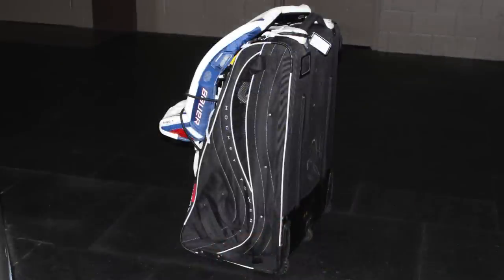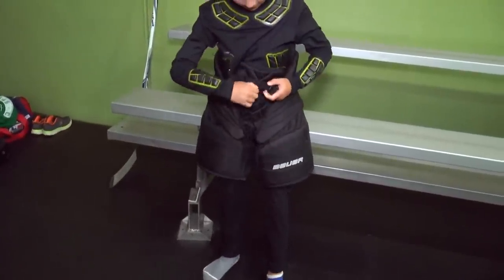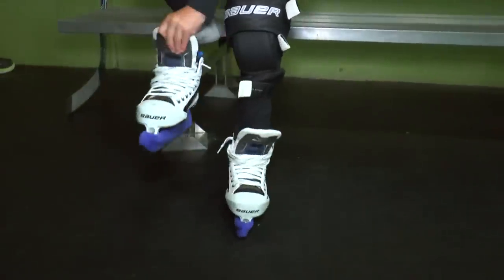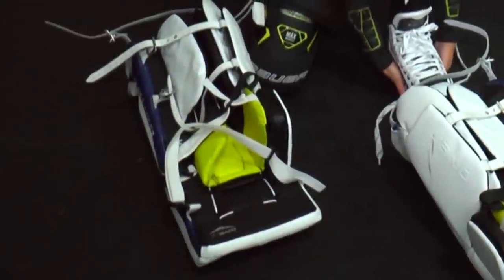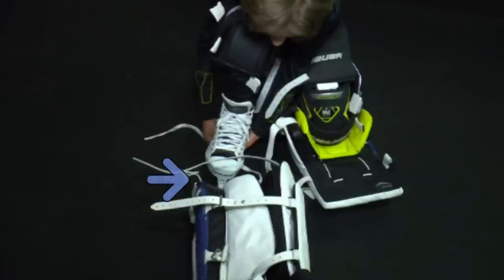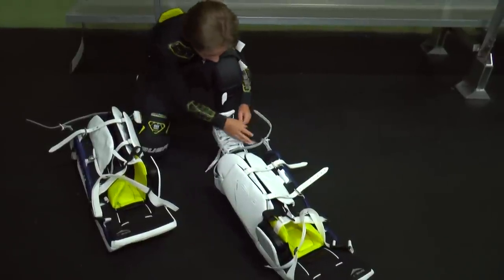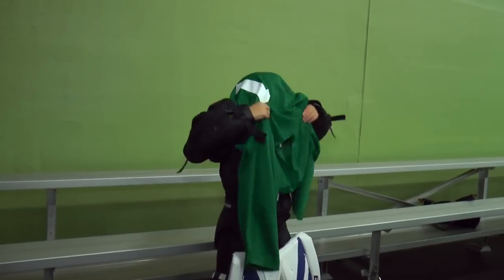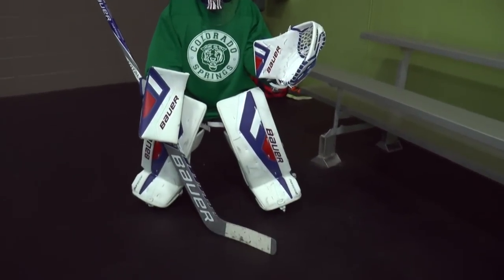How to Dress a Youth Hockey Goaltender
In this video, learn how to dress a youth hockey goaltender. For pictures of all the equipment, more information, and other goaltender resources, visit usahockeygoaltending.com